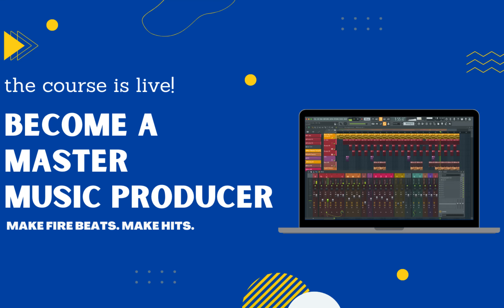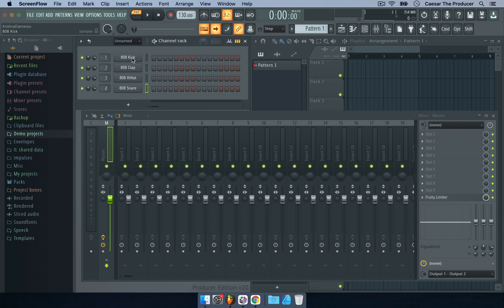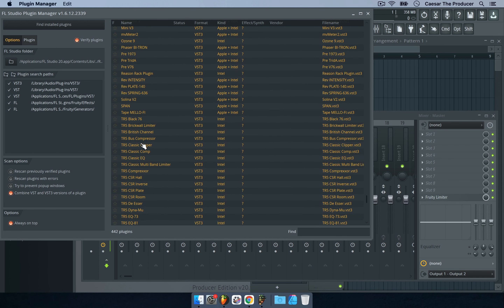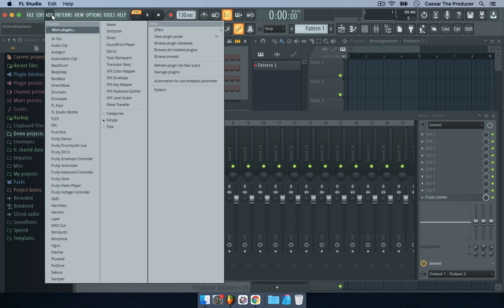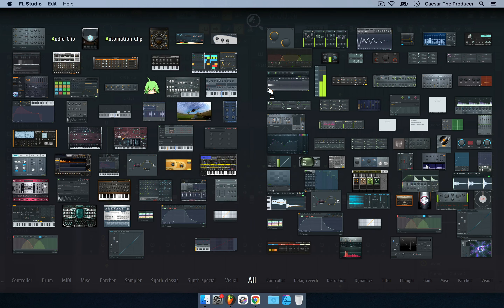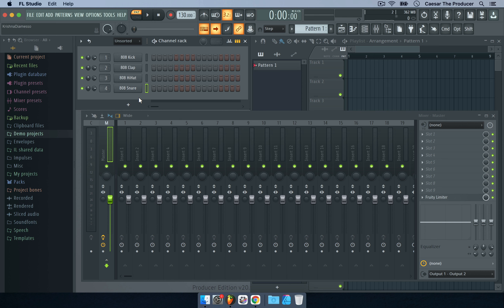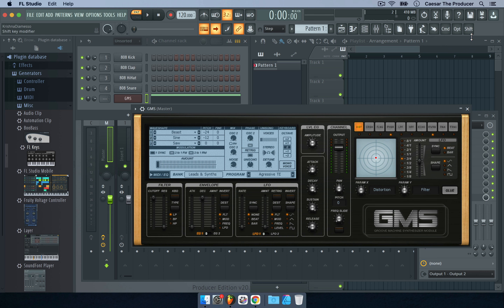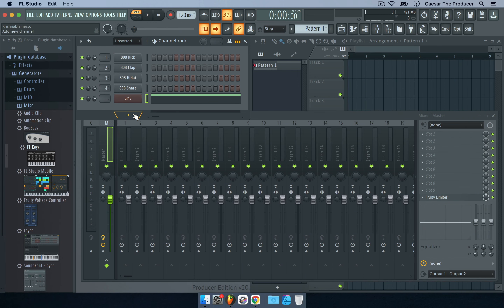Let's Add A Virtual Instrument In FL Studio - 06 - BAMMPI30D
Let's Add A Virtual Instrument In FL Studio

This video is the extract of a course.

Master FL Studio. Transform your music ideas into FIRE BEATS. Make HITS.

Do you feel like ...
• you do not know how to start or where to start when it comes to making music
• you are lost searching and viewing youtube videos but still cannot find what you are looking
• your mix sounds mushy
• you wish you would know how to master your final mix
• you tried learning on your own but made little progress
• you would like someone to guide you
After watching my course, you will...
• easily lay out your song inspirations.
• learn to make the music you enjoy.
• save years of trial and error.
• have a framework you can build on for all your future songs.

Learn FL Studio with ease and become a Master Music Producer in 30 Days

Some Topics We Explore
• The FL studio basics
• How to use compression and eq
• What headphones to choose
• How to master your final mix
• The best VST bundles
• The best mixing and mastering plugins
• How to make a drum pattern
• A deep dive into the piano roll
• How to sample and chop loops
• How to best archive your work
• The right export settings
• How to best use Splice

FAQ
• Who is this course for?
This course is appropriate for beginners.

Advanced users will also find some gems as the course covers many topics related to music production: sound design, sound selection, mixing, mastering...

This course will teach you how to become a better music producer.

• What will I learn in the course?
The Become A Master Music Producer in 30 Days with FL Studio course uses FL Studio as the Digital Audio Workstation (DAW).

But what you will learn can be easily applied in other DAWs such as Pro Tools, Logic Pro, Ableton...

We start with an overview of FL Studio. We look at recommended synths, plugins, sound design, mixing, and mastering.

I will review the tools and equipment I use as a music producer.

What you will learn is a shortcut to a 4-year university degree in music.

You do not need any prior education or requirements to be eligible to take this course. We cover the basics and gradually move towards more advanced topics in an easy-to-digest fashion.

• When does the course start and finish?
It is a self-paced online course - you decide when to start and finish.

• How long do I have access to the course?
After enrolling, you will have unlimited access to this course for as long as you like - across all devices you own.

• Will I be able to access all of the videos at once?
Yes. The videos will be available right away.

• What music genre does this course cover?
Although songs explored in the course are in the hip-hop genre, what you will learn can be applied to any genre.

• What format are the videos in?
You will have access to about 40 HD videos that will take you step by step through the course.

• Are there any requirements to take this course?
You do not need any prior music knowledge or other requirements.

• Our Money Back Guarantee - What if I am unhappy with the course?

• What would I need to start?
- A copy of FL Studio. This could be the demo. Although I would recommend at least the basic version so you can reopen your saved projects

- A computer with about 8-16GB of RAM. This depends on the processor of your computer. But I recommend 32GB of RAM. Plugins nowadays use a lot of resources.

- A midi keyboard. At least 25 keys (or 2 octaves).

Get Started With Become A Master Music Producer In 30 Days